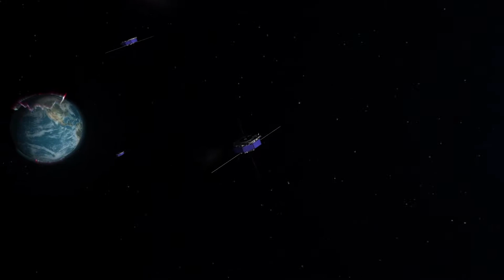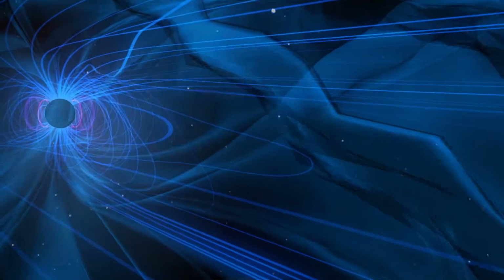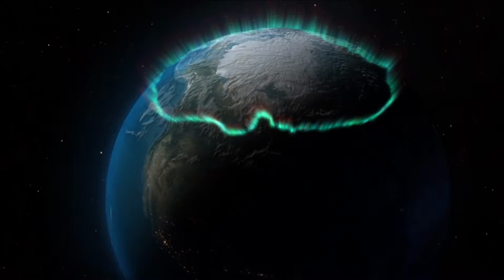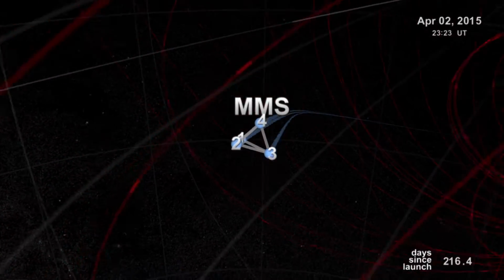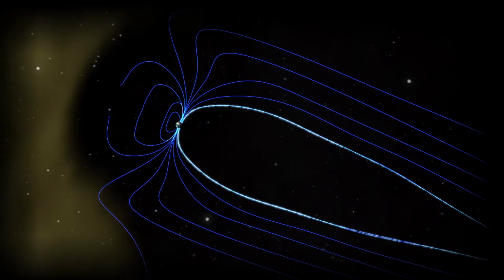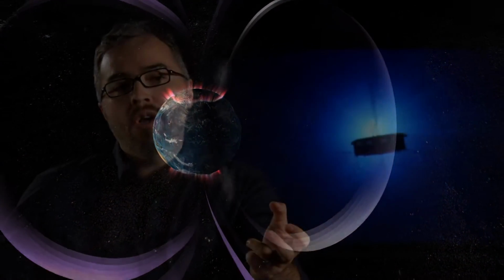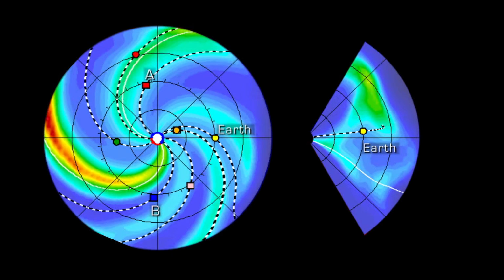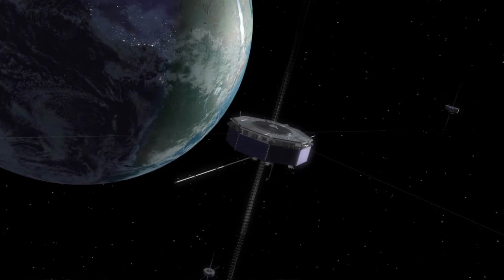MMS Science Overview: The Many Mysteries of MMS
Scientists Michael Hesse and John Dorelli explain the science objectives of the MMS mission.
The Magnetospheric Multiscale (MMS) mission is comprised of four identically instrumented spacecraft that will use Earth’s magnetosphere as a laboratory to study the microphysics of three fundamental plasma processes: magnetic reconnection, energetic particle acceleration, and turbulence.

These processes occur in all astrophysical plasma systems but can be studied in situ only in our solar system and most efficiently only in Earth’s magnetosphere, where they control the dynamics of the geospace environment and play an important role in the processes known as “space weather.”